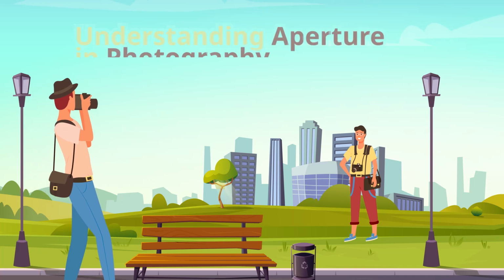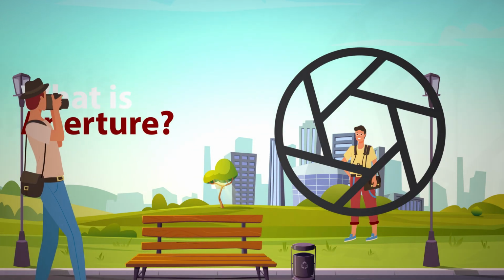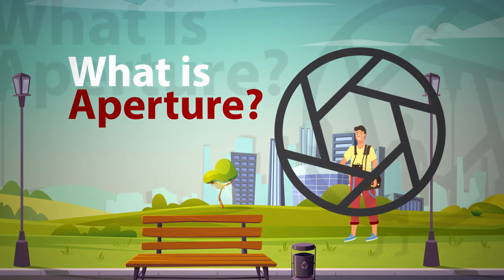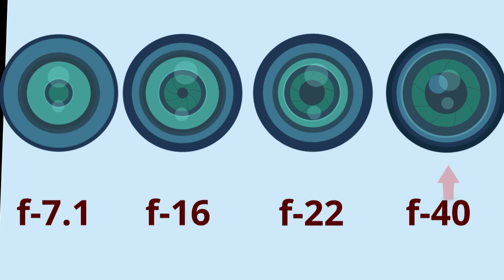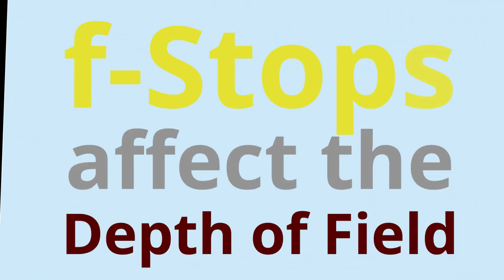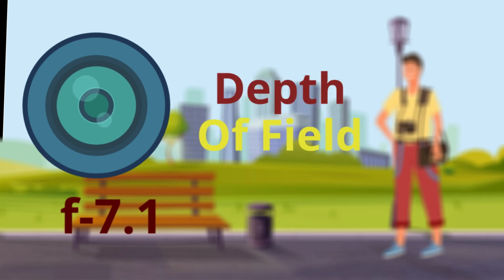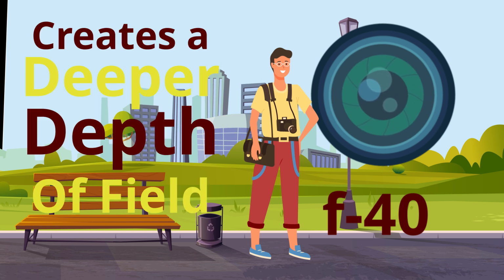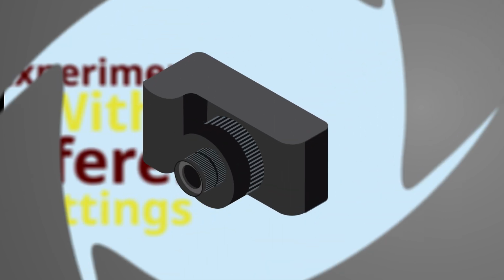Understanding F-stops/Aperture in photography - Animated Info Graphic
This project was created for New England Institute of Technology and all assets, sounds and music were retrieved from Adobe Stock or Envato Elements. AI Voice from Eleven Labs AI. The purpose of this animation is to understand the basics of F-stops/aperture.